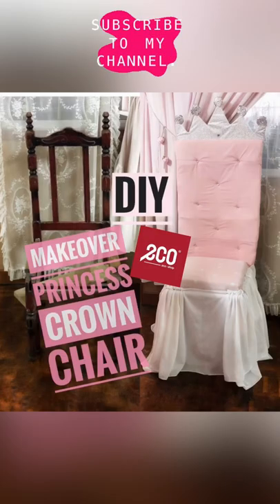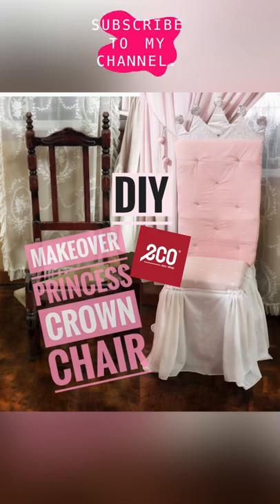Eco Shop Haul Makeover Old Chair to Throne Chair || DIY with Cardboard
Assalamualaikum & hi everyone,

🎀How is everyone doing? Hope u all doing well 🥰 Stay safe and stay healthy🥰

I had enough of my stack of leftover woods. I will make sure to clear it asap😅😅 (thats also what I said last year)

I had this old chair and want to turn it into a girly kind of throne chair.

Its better if u spray paint 1st the chair after cleaning it up.